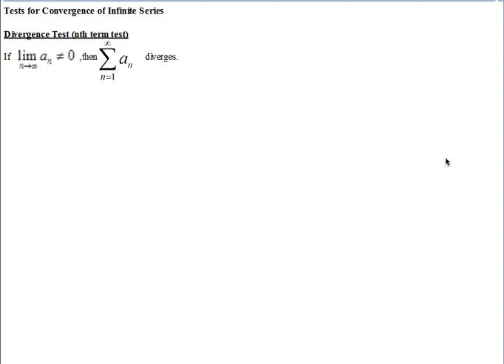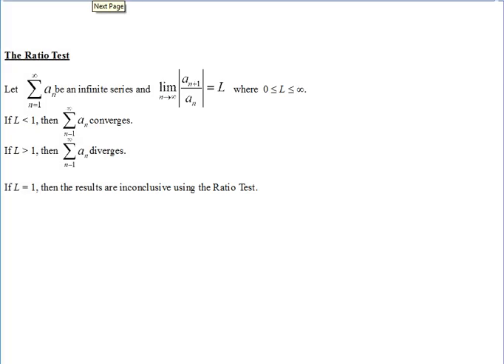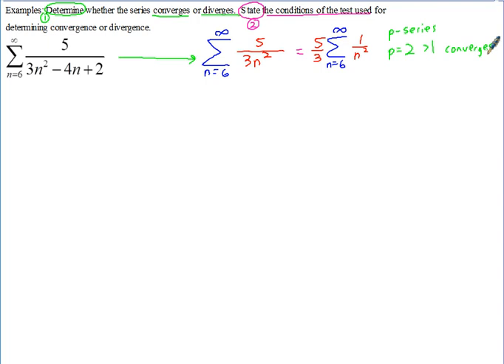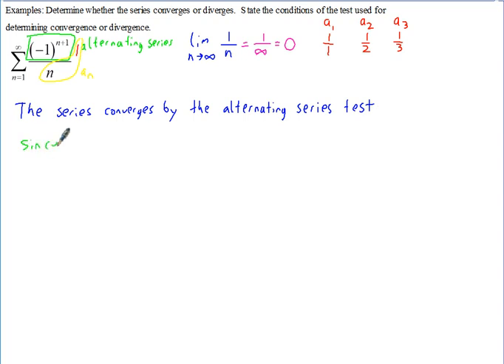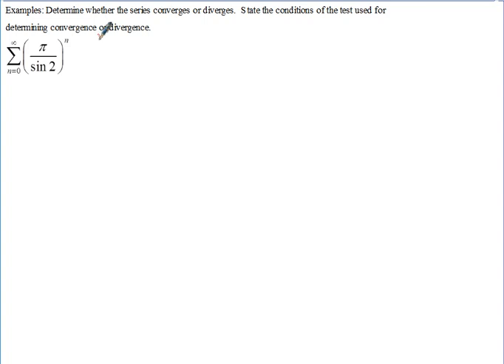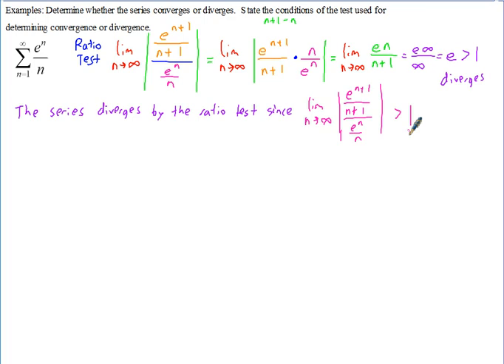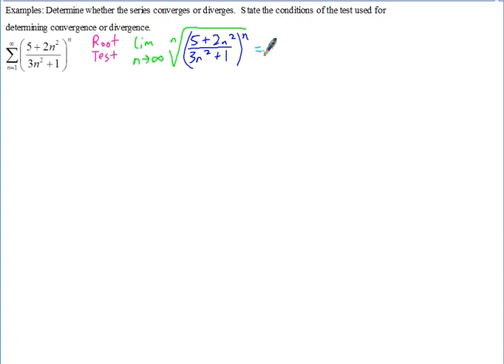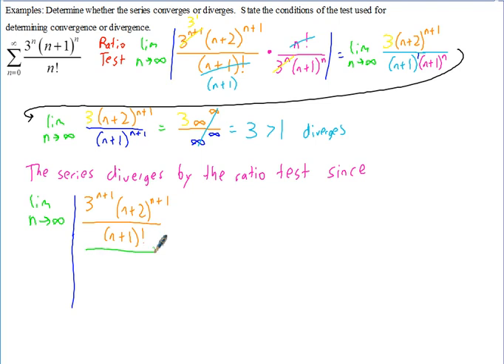AP Calculus BC Notes Summary of Tests for Convergence of Infinite Series